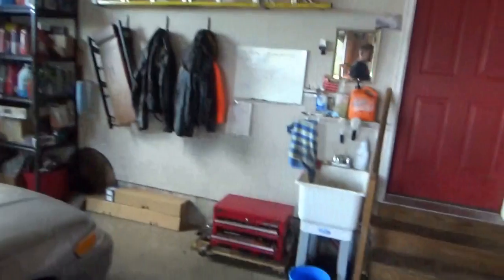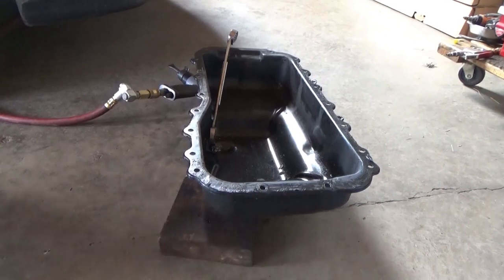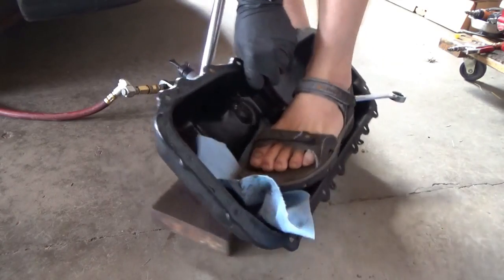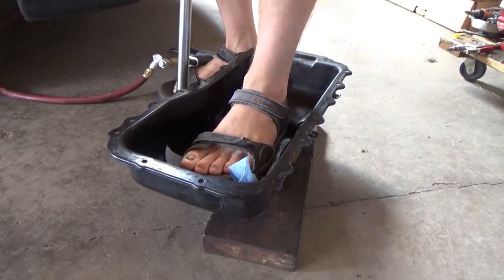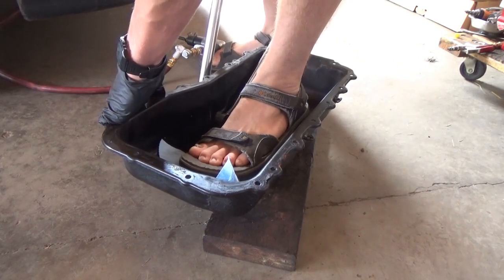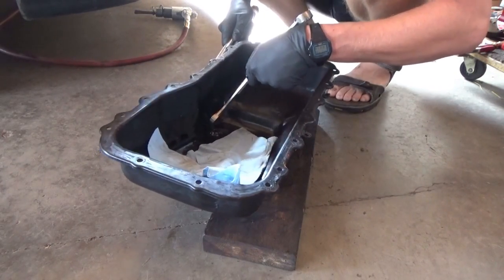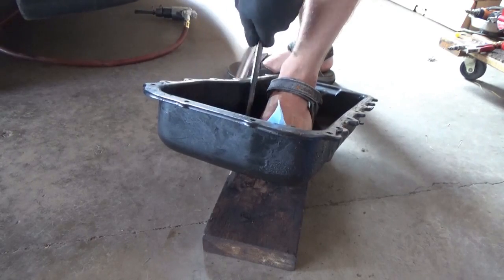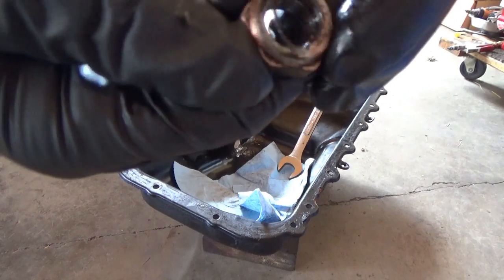How Tight was the Drain Plug?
Just a quick follow-up to answer a few questions from the Instant Oil Change FAIL video:

-was an impact wrench used to tighten the plug?
-were the welds on the inner nut too weak?

Since we like to be quantitative on the PHAD channel, let's actually get a number: how hard was the Chrysler drain plug tightened before the inner nut stripped off of the oil pan body?

Ivan